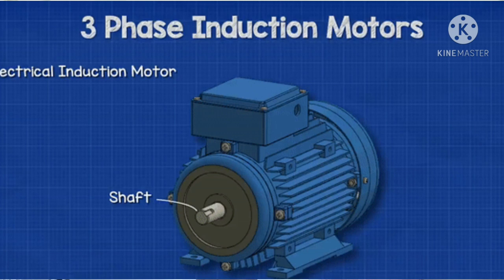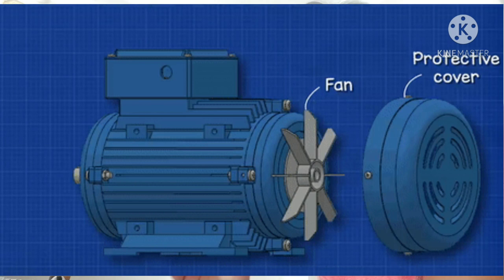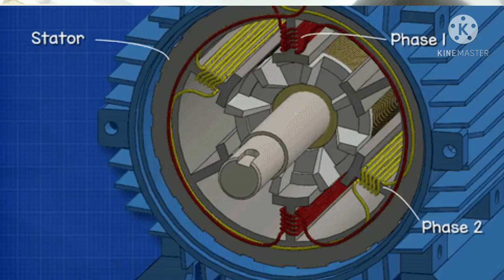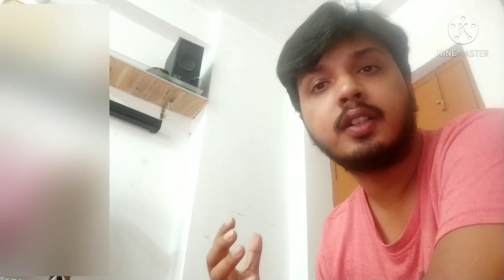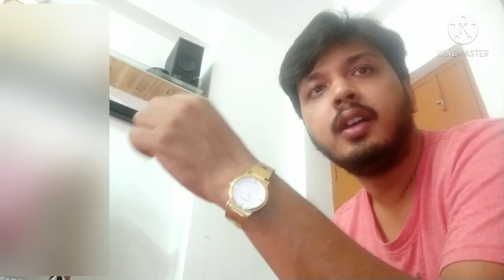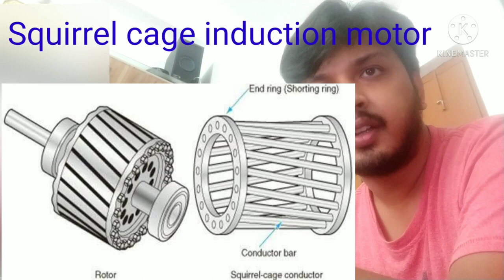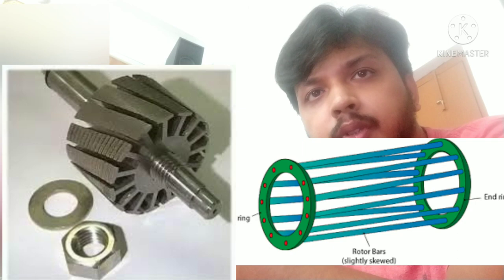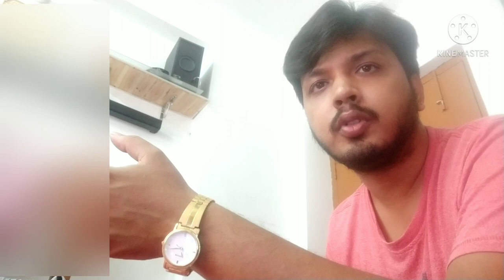INTRODUCTION OF INDUCTION MOTOR(construction). Lecture 1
INDUCTION MOTOR (CONSTRUCTION)
# STATOR
# SHAFT
COOLING FAN
THREE PHASE SPACE DISPLACED WINDING